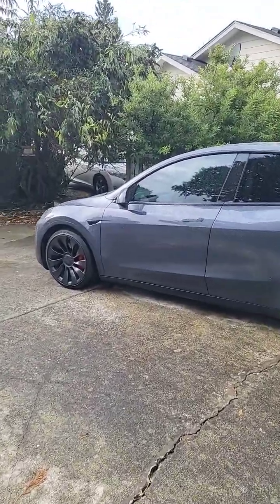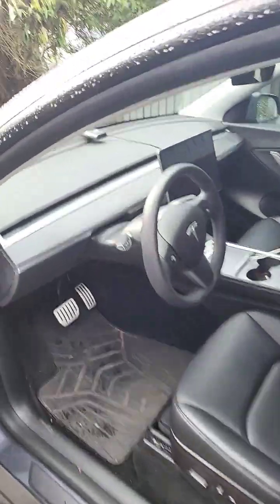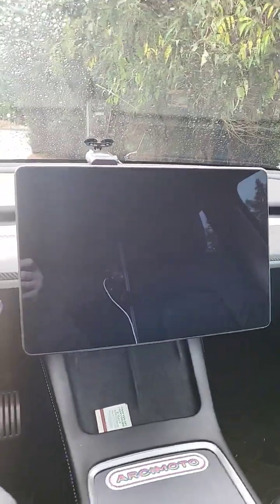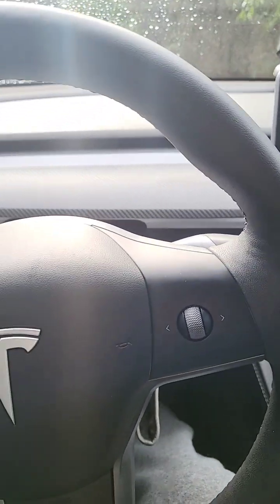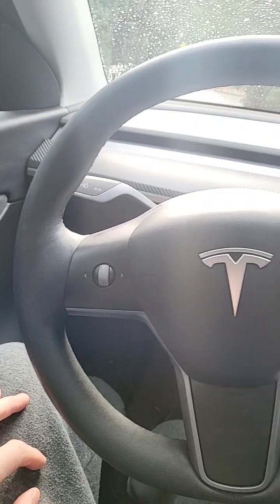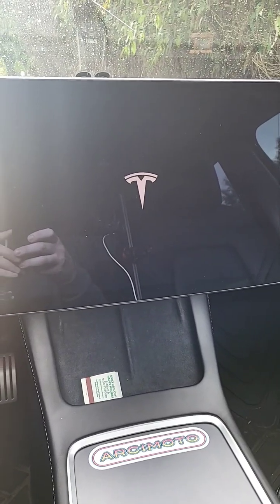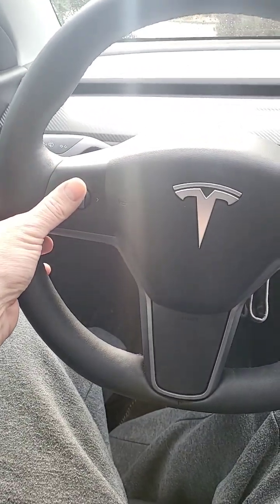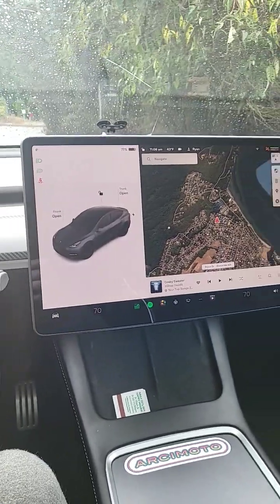Bricked Tesla MCU after update & how to reset yo car. Plz subscribe for more tips.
My car bricked up after I installed the latest Tesla update, and I show you how to reset it.